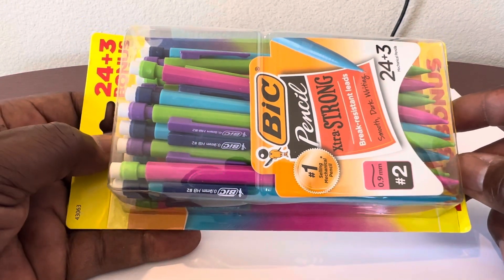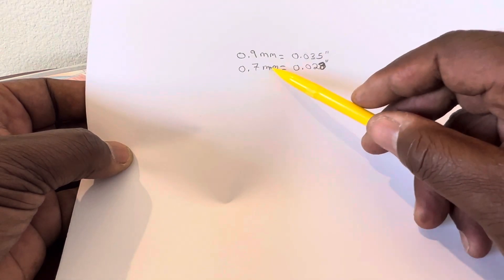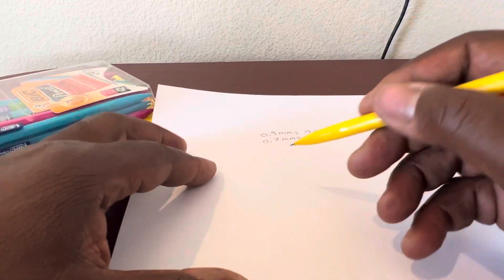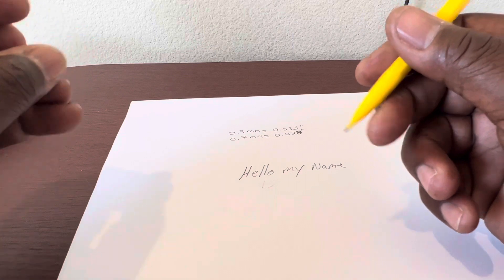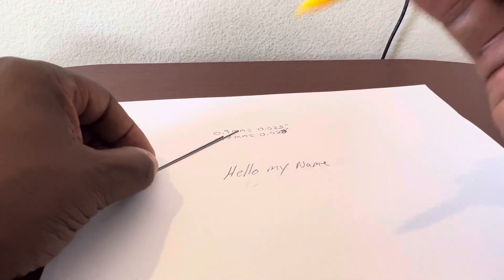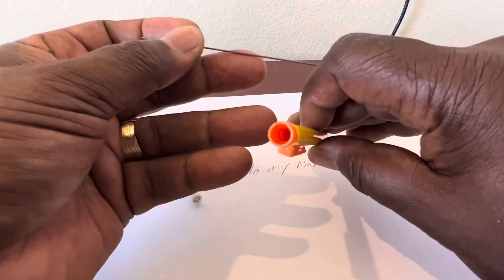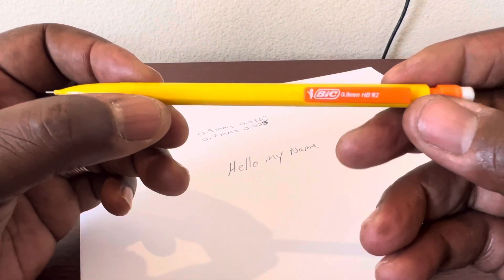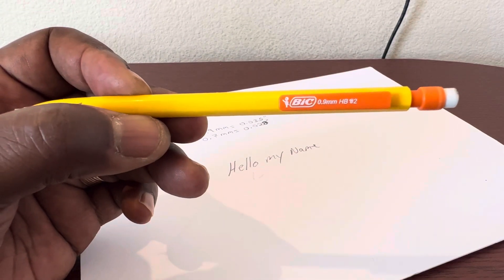Best mechanical pencil if you are doing a lot of writing & how to use them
Buy pencils here on Amazon: BIC Xtra-Strong Thick Lead Mechanical Pencil, With Colorful Barrel Thick Point (0.9mm), 24-Count Pack, With Erasers (MPLWP241)